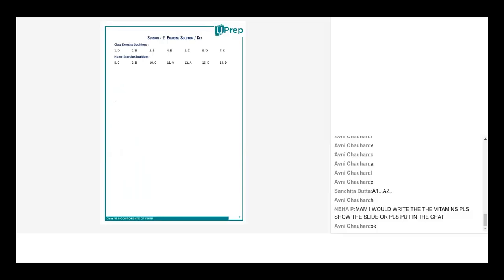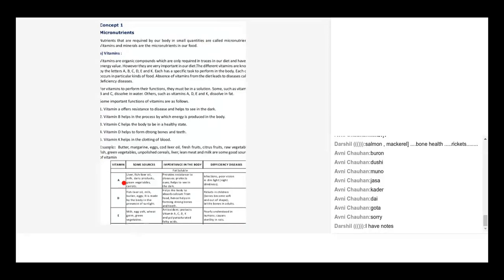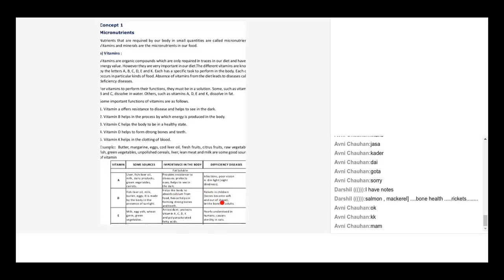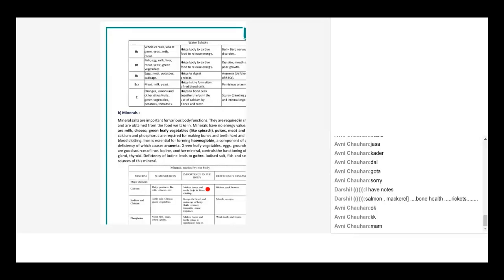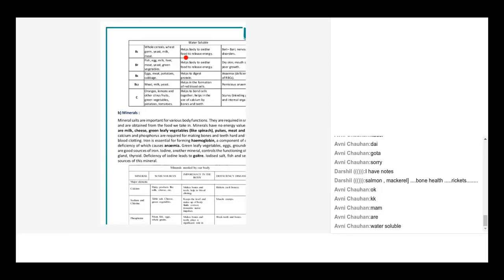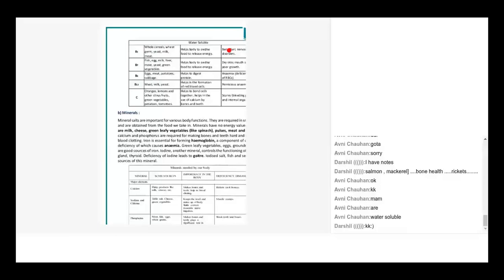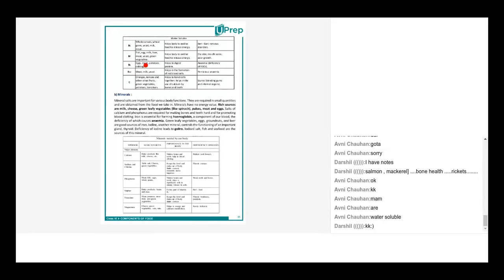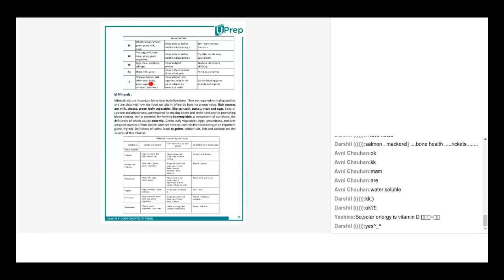Micronutrients | Components of Food | Biology | Class 6 | Uprep | IIT JEE/NEET/NTSO/NSE